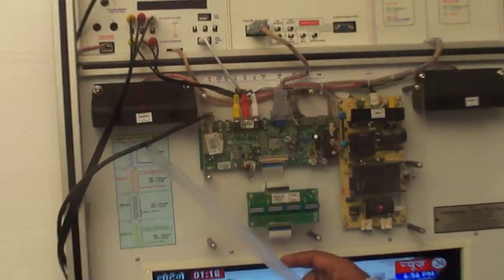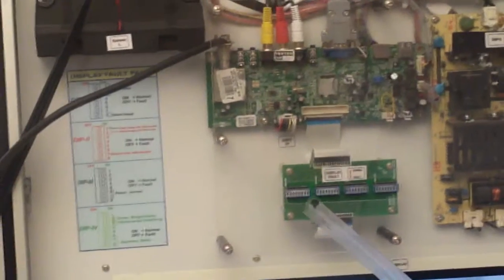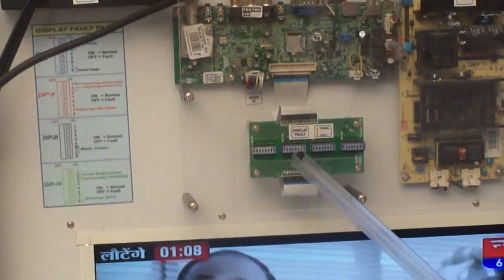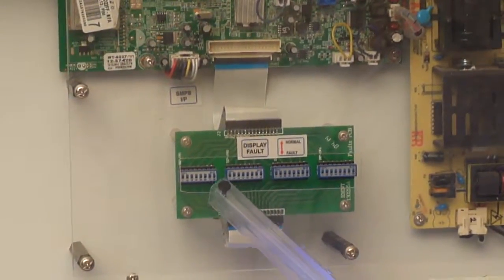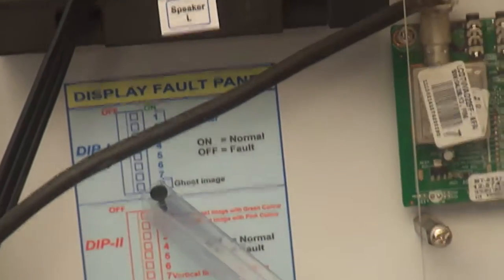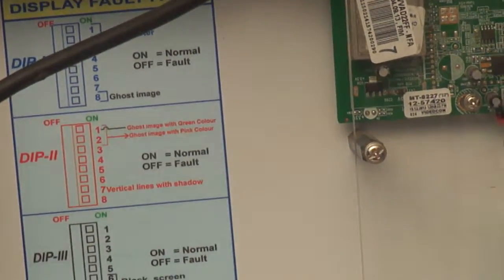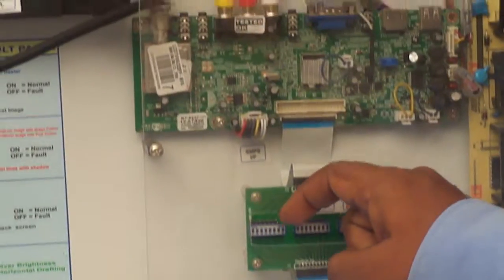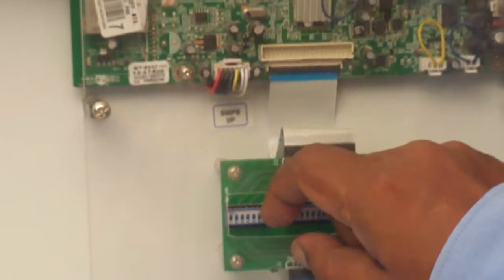LCD TV Trainer (Model-XPO-LCD TV) 3